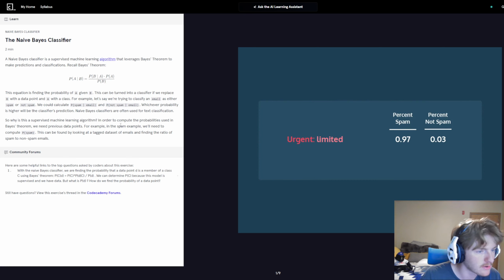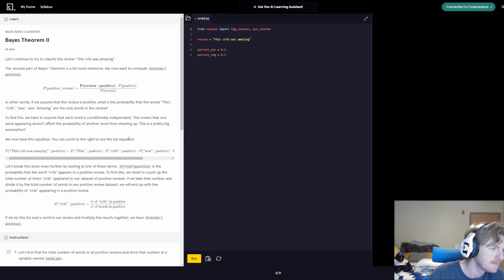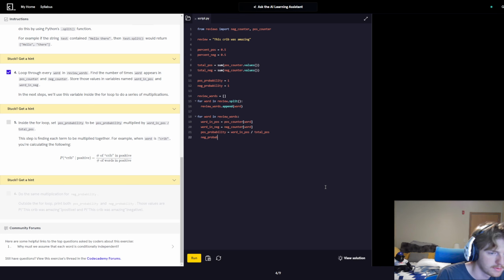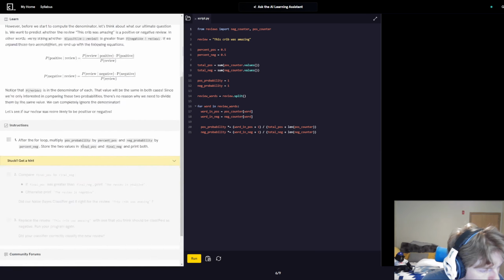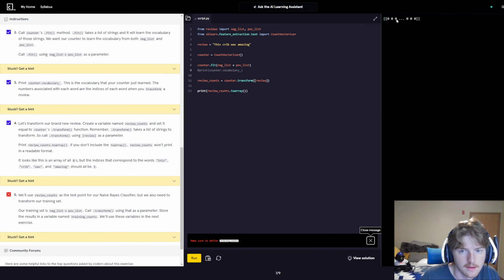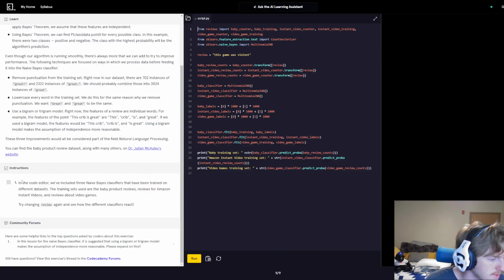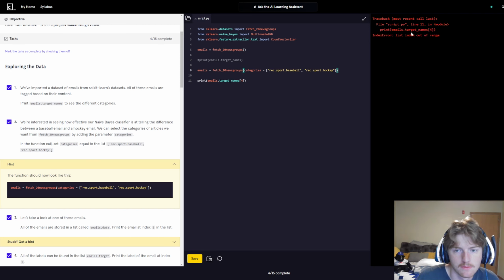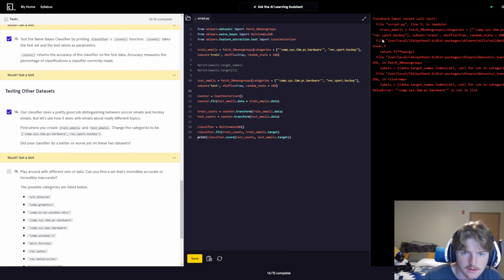Machine Learning in Python | EP. 27 | Naive Bayes Classifier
In today's video, we learn about the Naive Bayes method for Supervised Learning.